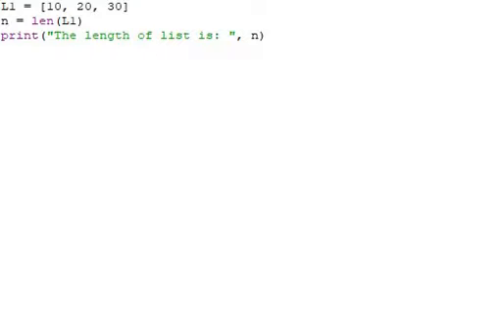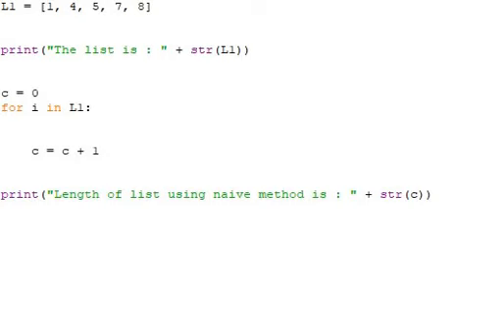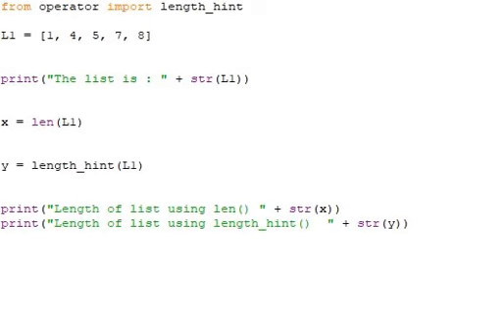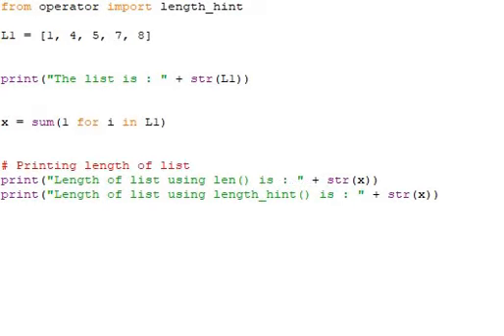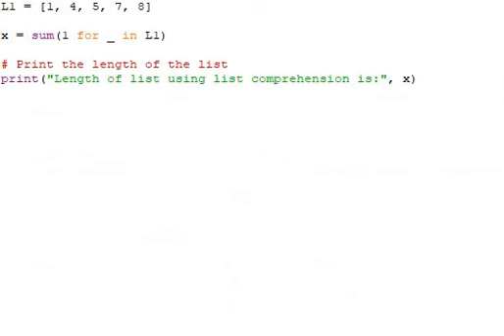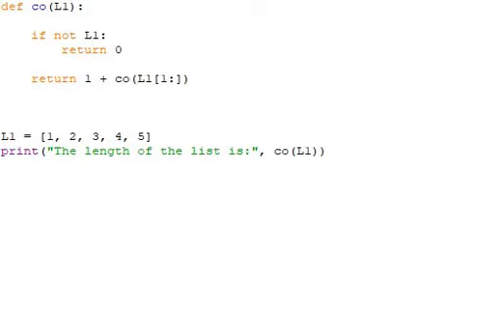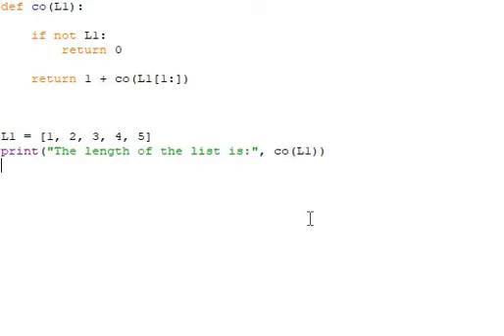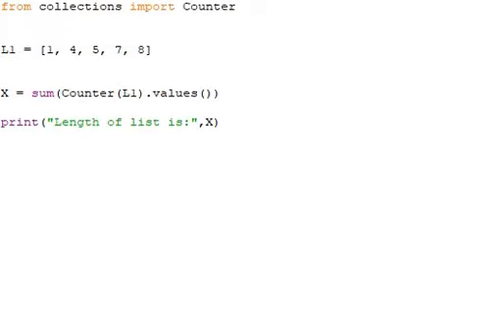find LENGTH of the list in PYTHON various methods